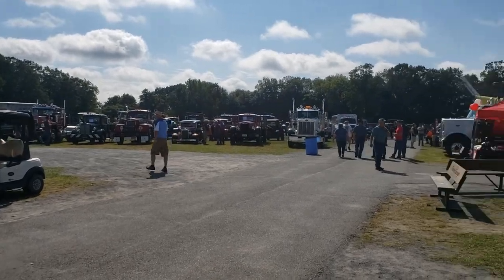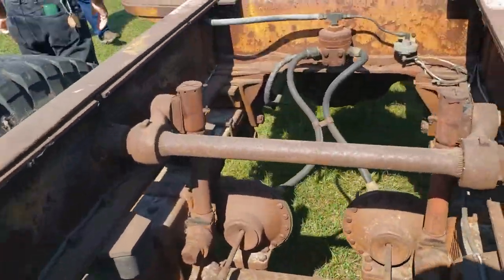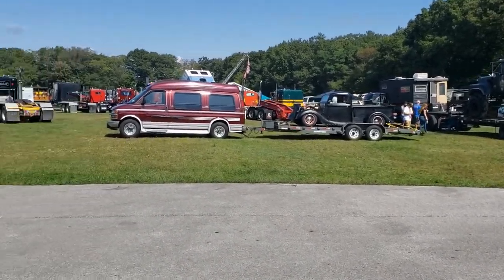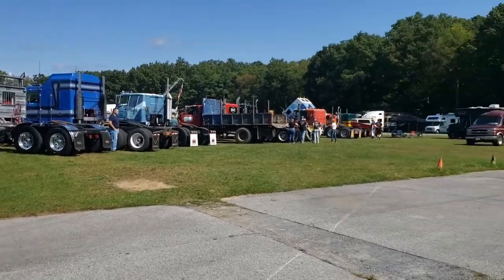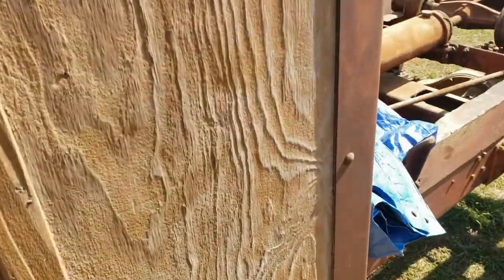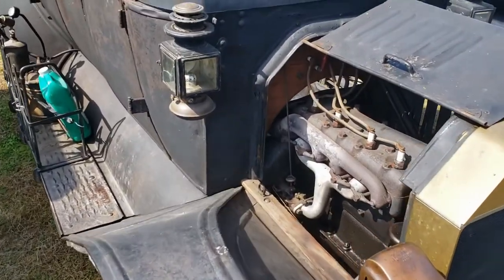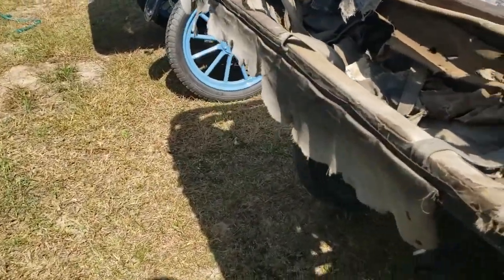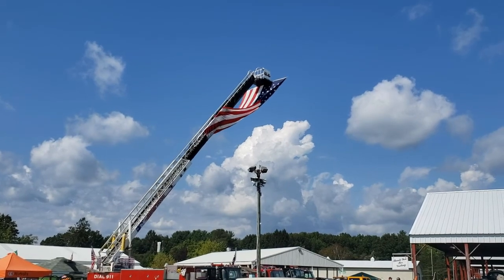2021 Hudson Mohawk Old Truck Show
After missing last year due to the COVID-19 Pandemic, we are back for the 31st annual Hudson Mohawk Old Truck Show in Ballston Spa, NY.